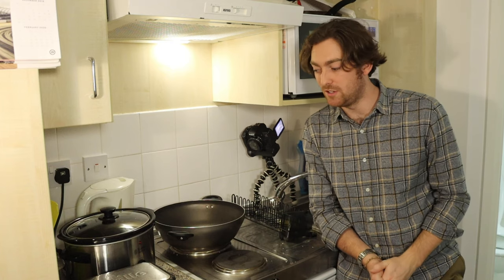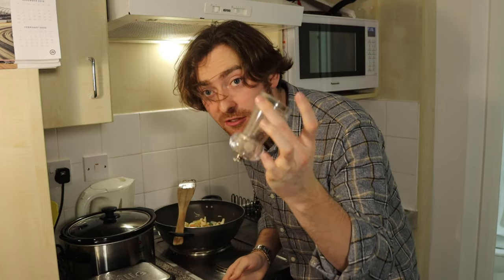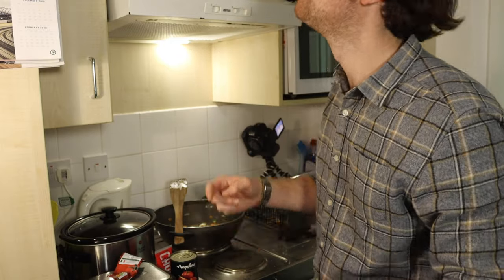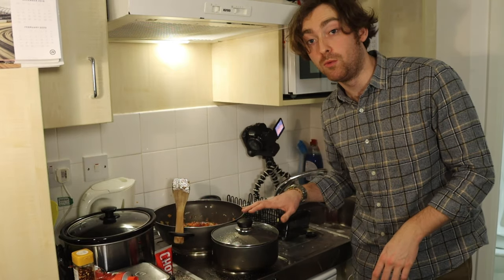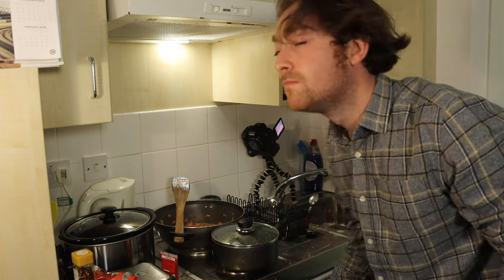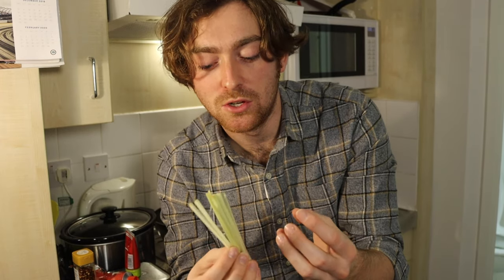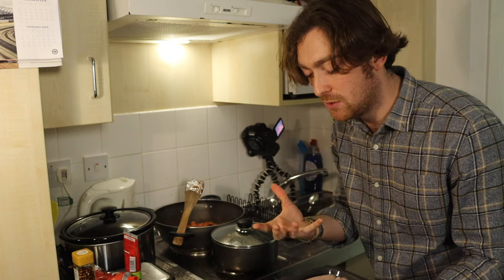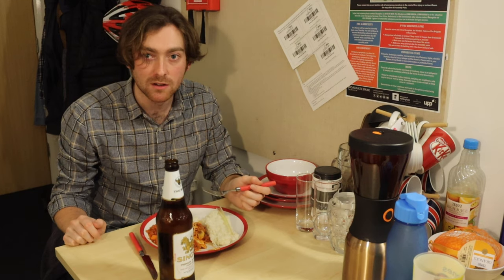My Cramped Kitchen; Thai Fish Curry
This time I whip up a recipe I sort of stole from a restaurant I used to work at. Now featuring less needless cutting of vegetables, and just as much easy listening background music.